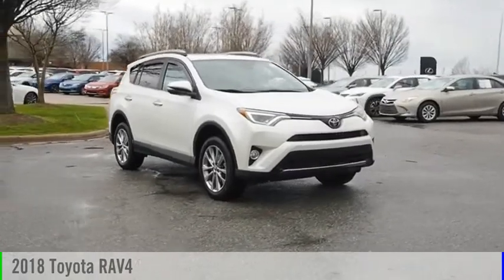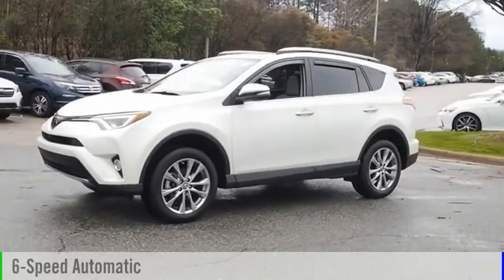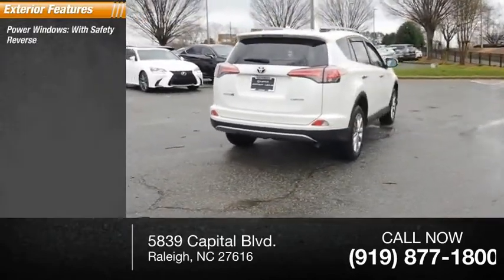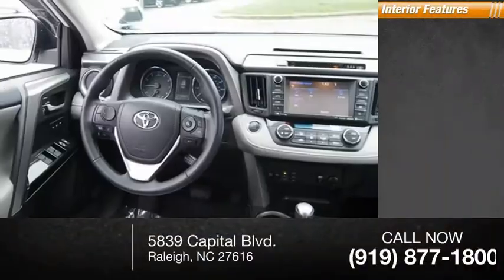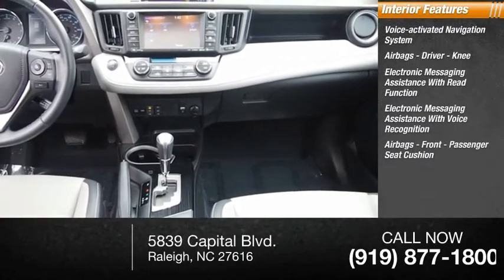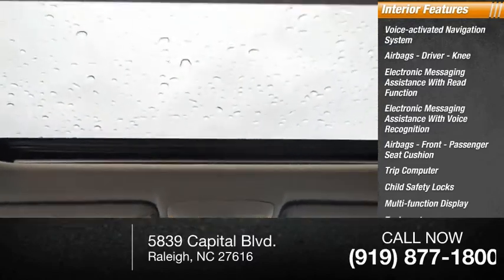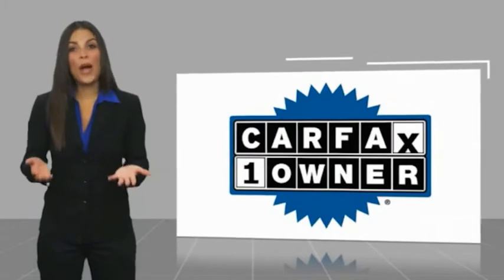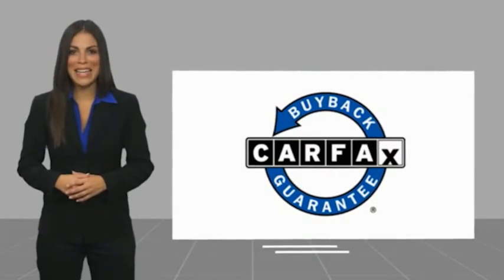2018 Toyota RAV4 Raleigh NC P8729A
2018 Toyota RAV4

5839 Capital Blvd.